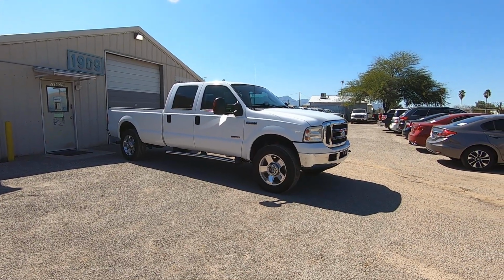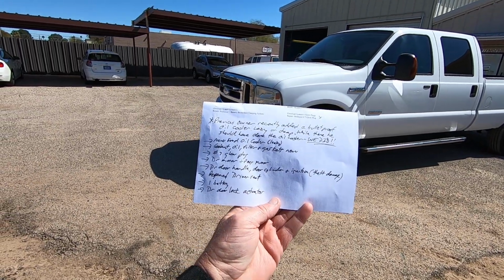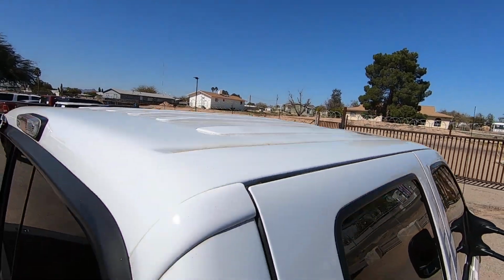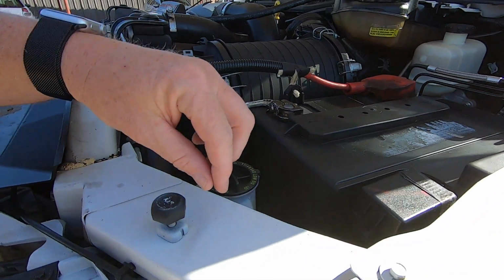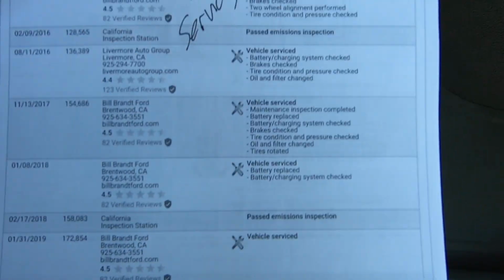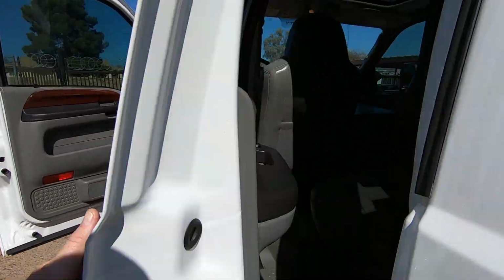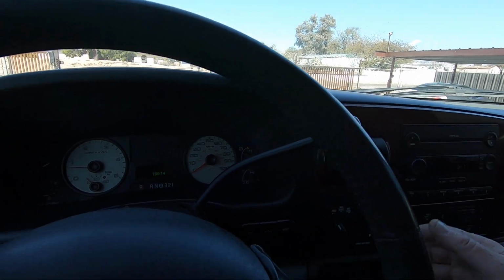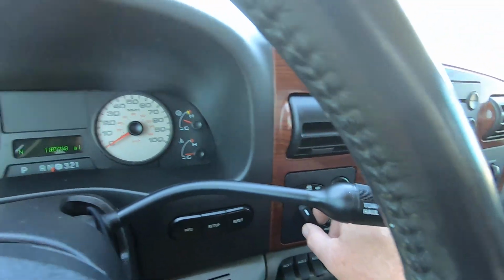2007 Ford F250 Diesel Wheel Kinetics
to learn all about it and buy in minutes!